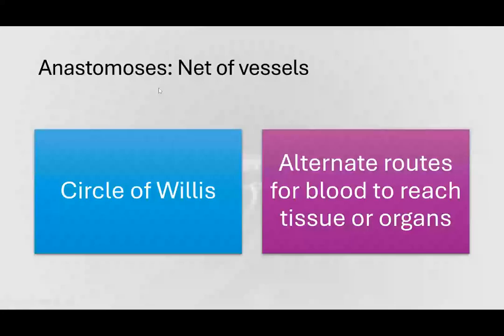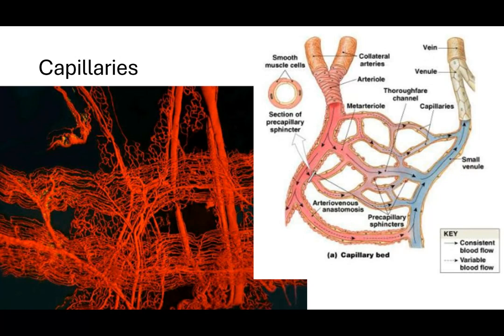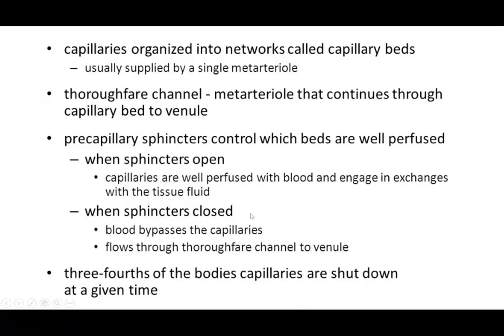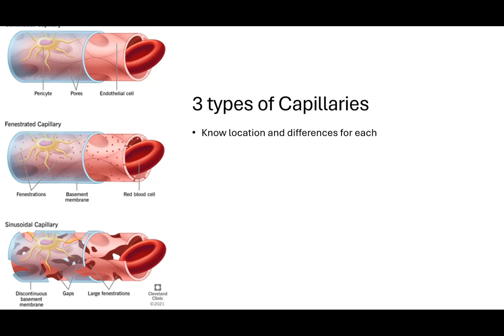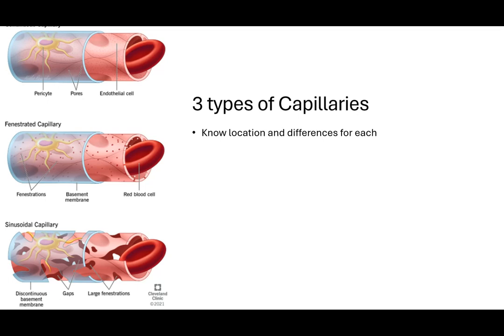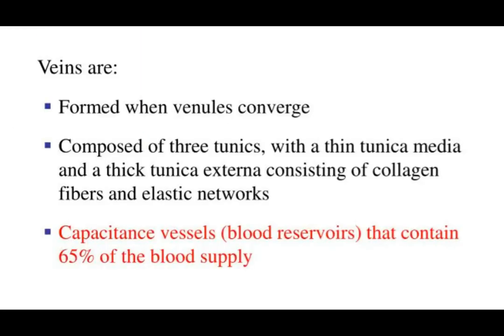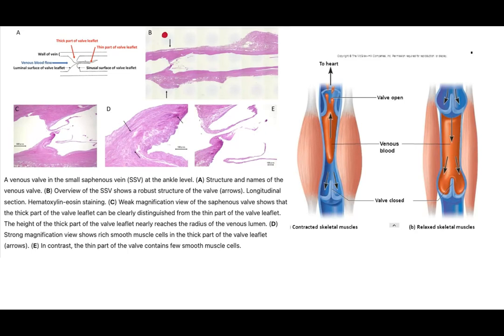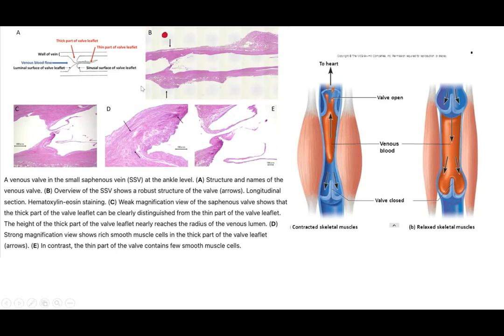Chapter 21 Part 2